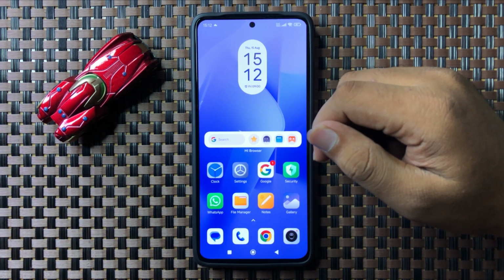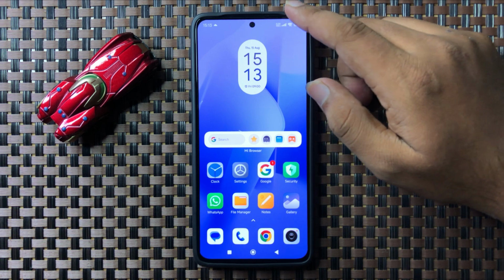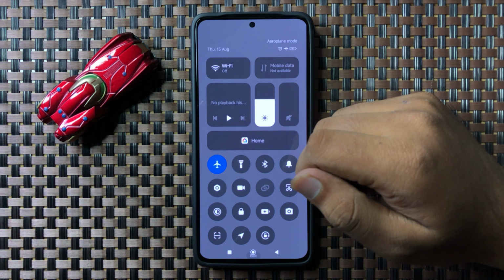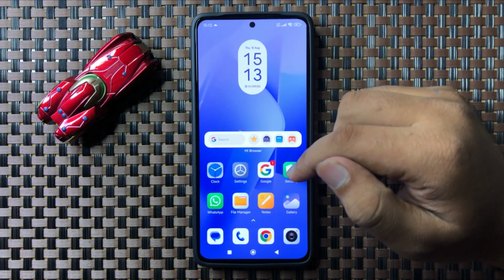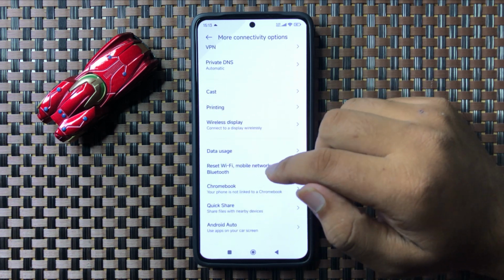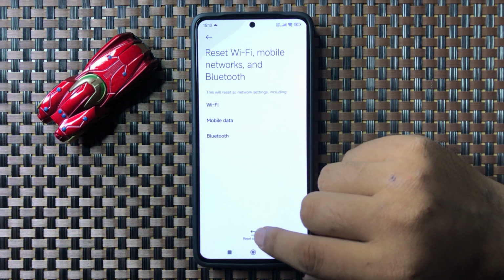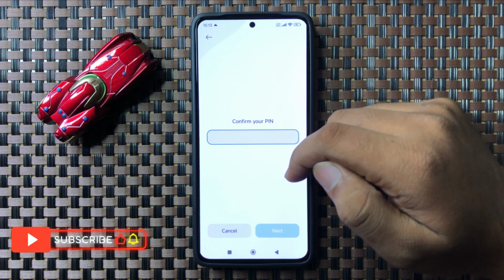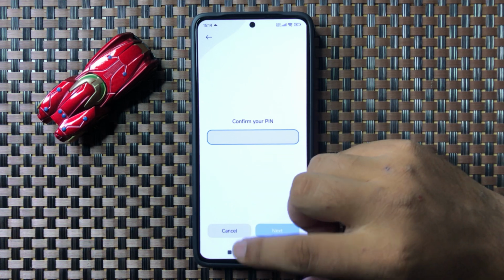How to Fix Invalid Destination Address on Redmi 13 {Easy Method}